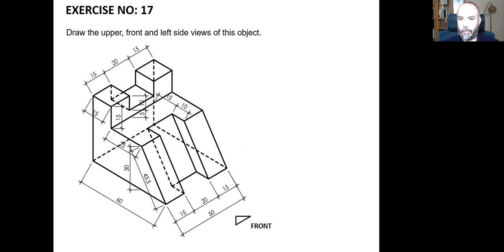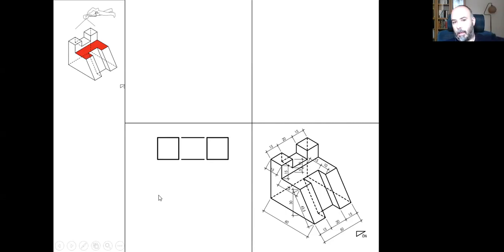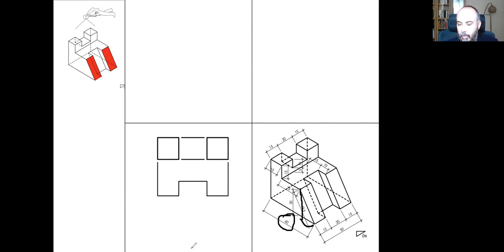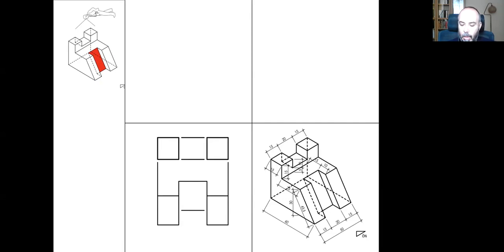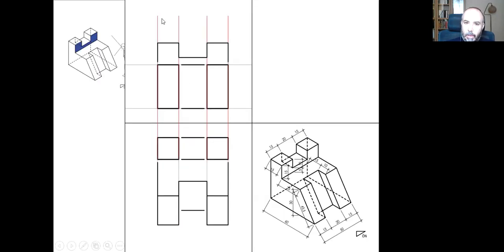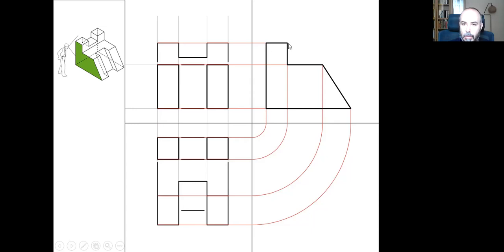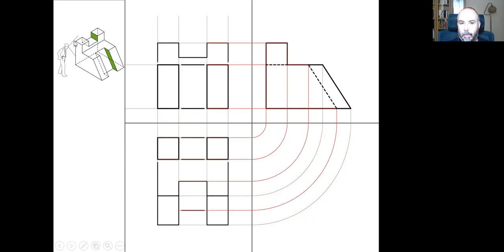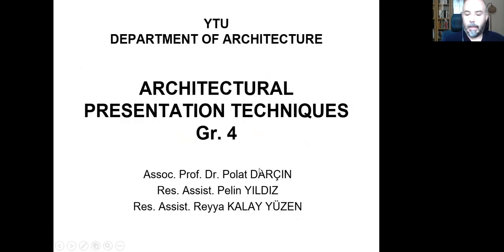architectural presentation techniques 36 - exercise 17